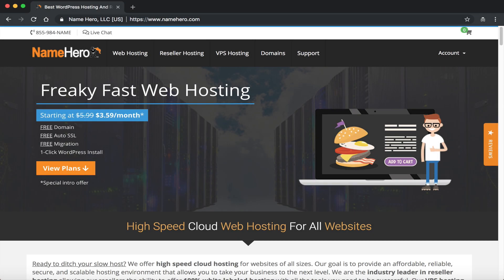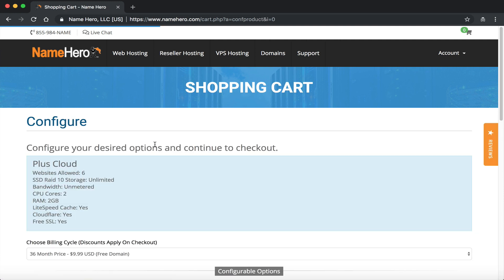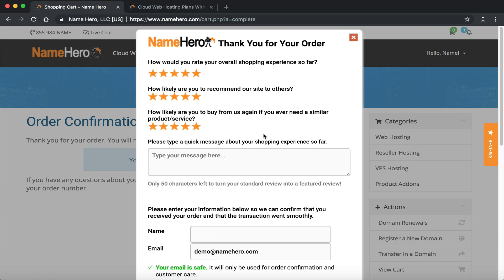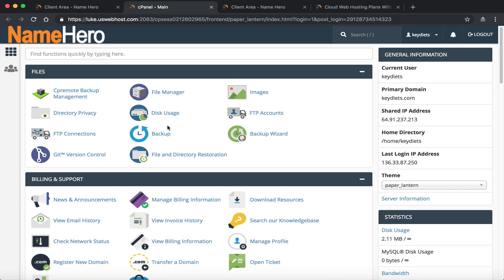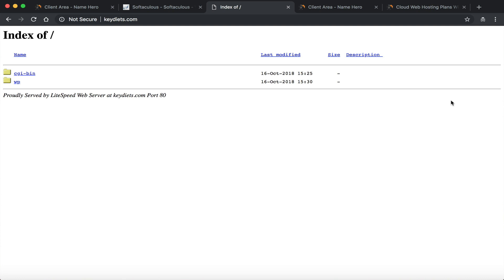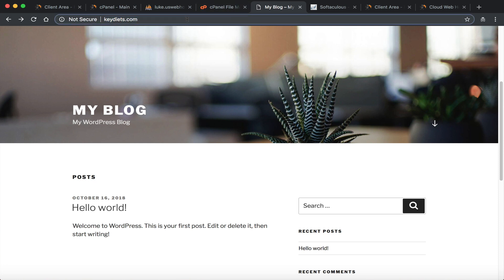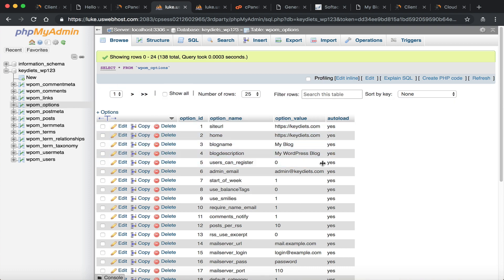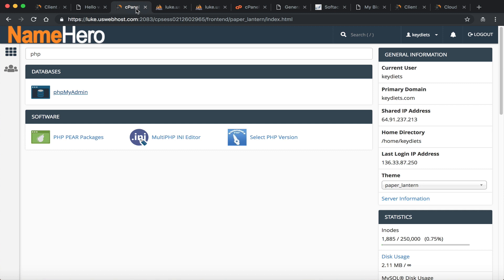How To Change Your WordPress URL In The Database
In this video tutorial I show you how to modify/change your WordPress URL in the database using PHPMyAdmin.